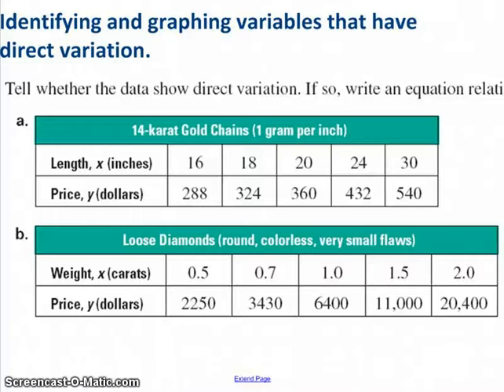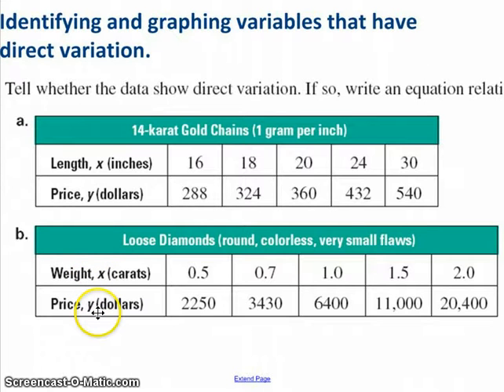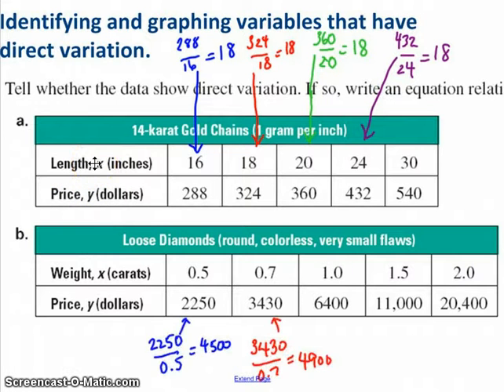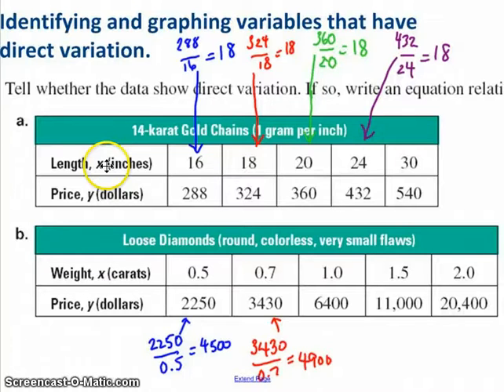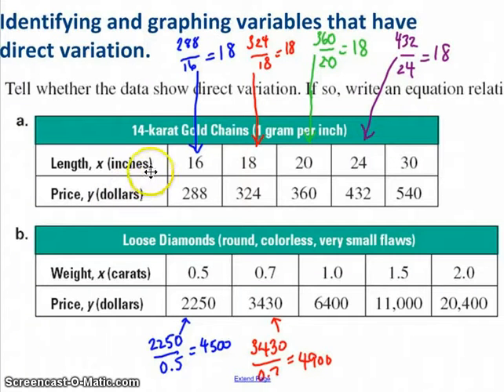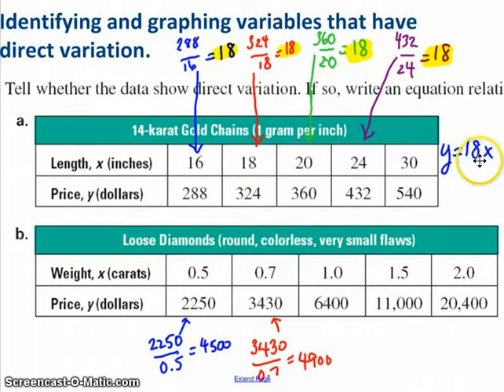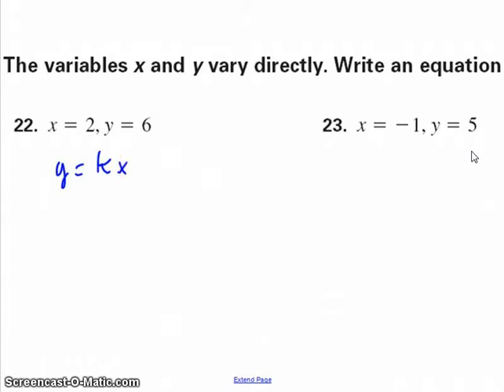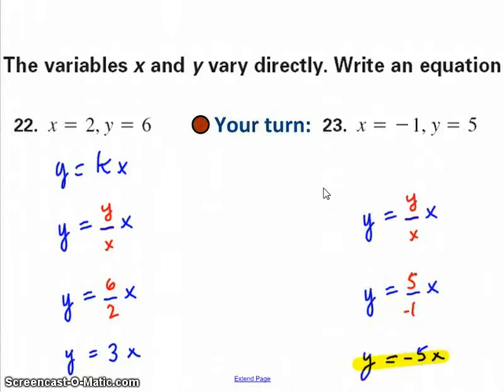Direct Variation, Chap. 2.4 part 2, Algebra 2